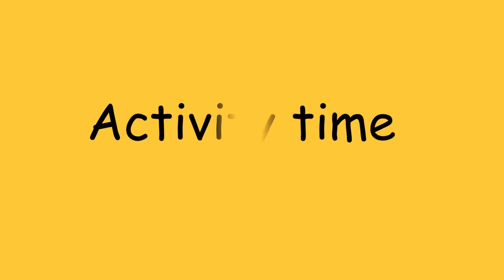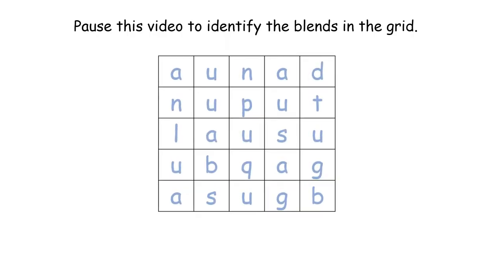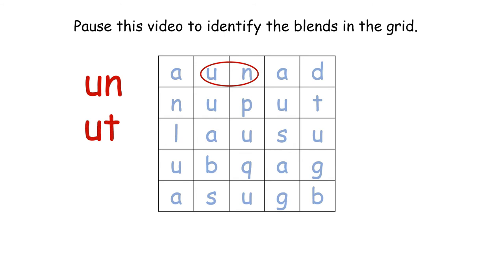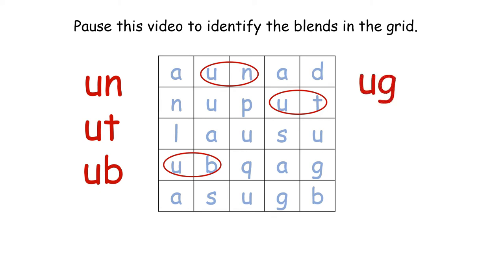Vowel and consonant blends with u as vowel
Read vowel and consonant blends with /u/ as vowel